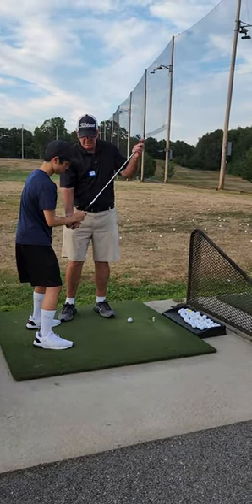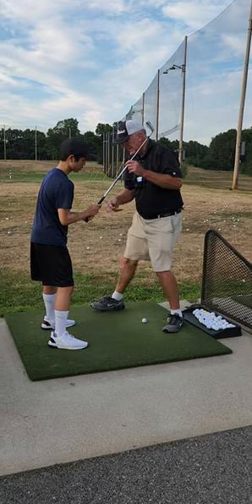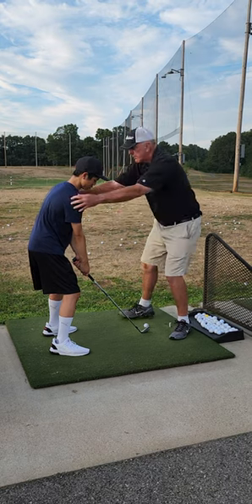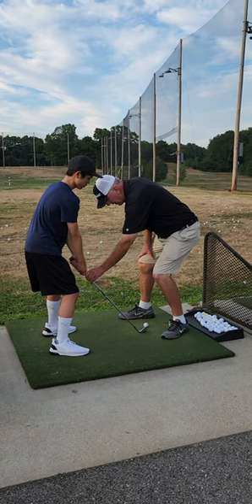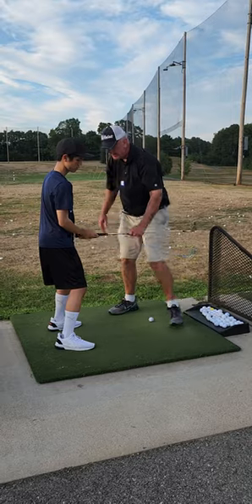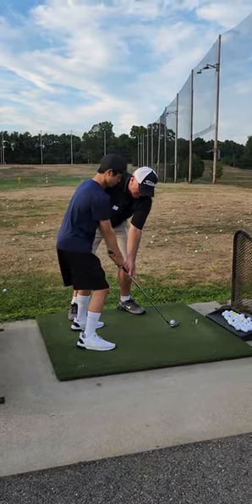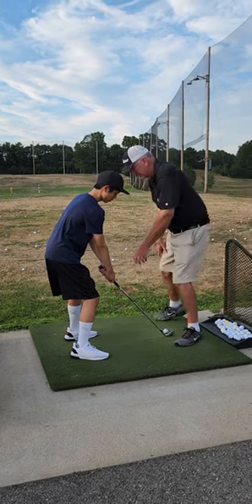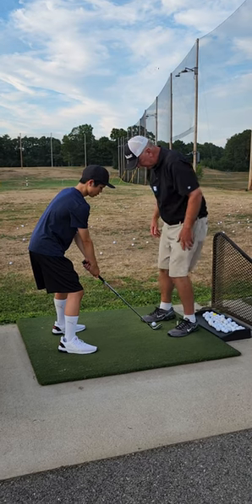Bob Beach PGA giving Solomon Carroll Center Student Pointers on His Swing Routine